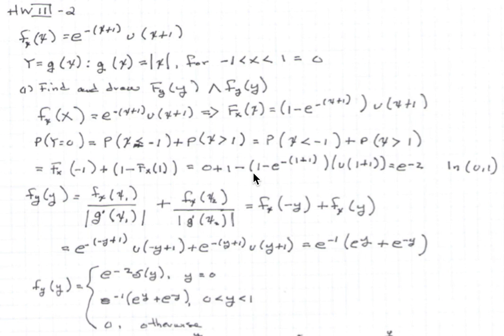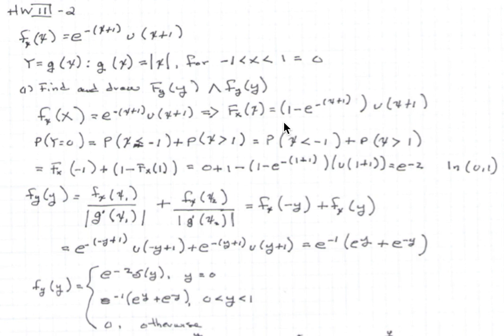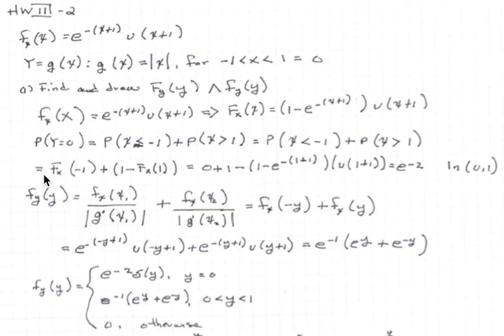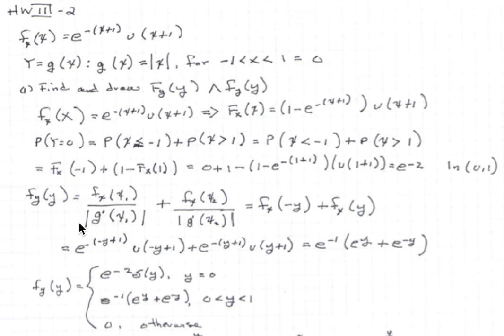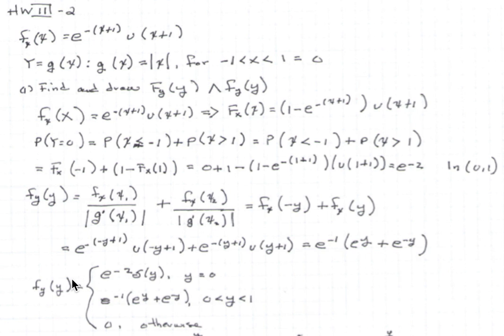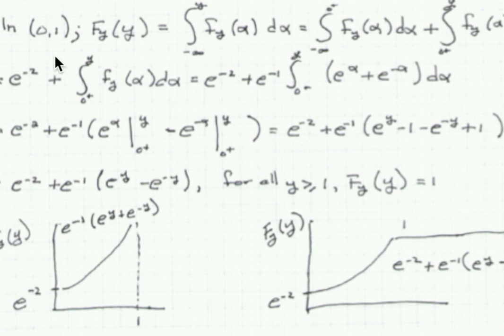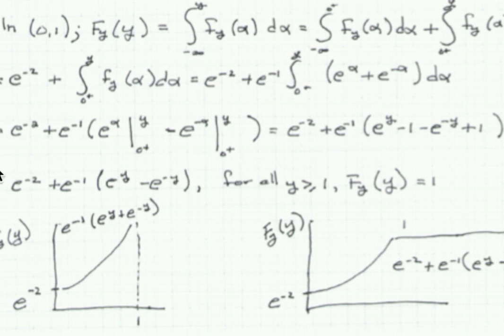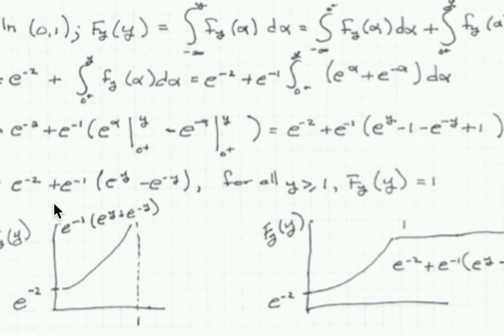EL-GY 6303 Nate's HW III, Problem II